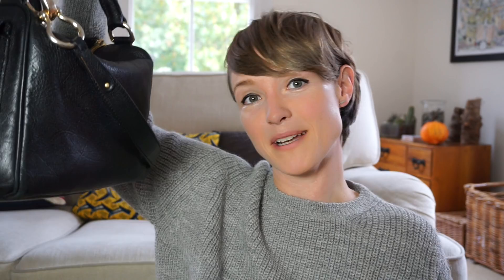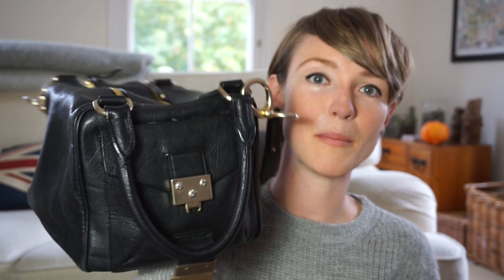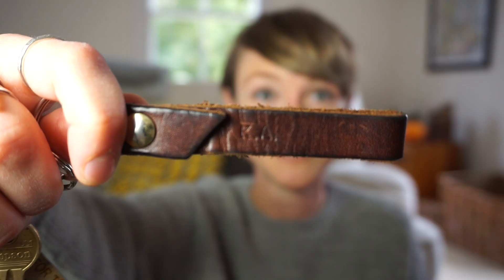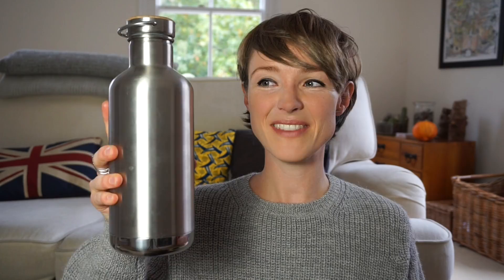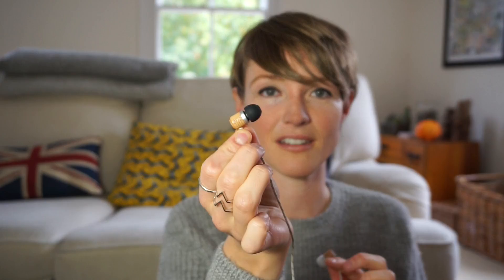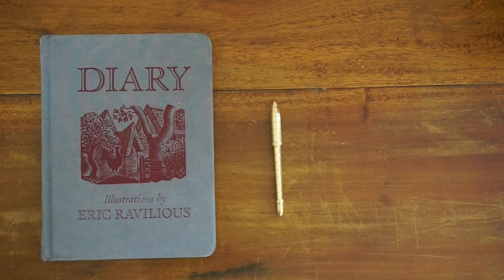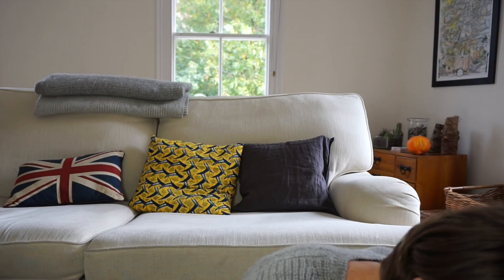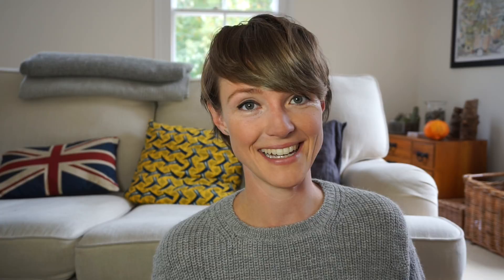What's In My Bag? ZERO WASTE EDITION | Kate Arnell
hey hey!

A little "What's In My Bag?" video including the reusables I take with me to assist my zero waste lifestyle!

FEATURED ITEMS (or similar)

I found my bag in a local consignment shop. Google "dress agency" or "consignment store" to find ones near you. They're often more expensive than a charity shop but still amazing finds at a fraction of the original cost. I also love charity/thrift shops too, so always worth checking out ones that are local.

(I eat organic meat and feel happy wearing leather, and try to buy it either second hand or from brands that have better sourcing and use non-toxic chemicals - I know this isn't for everyone, each to their own, but I feel this aligns with my own personal values - being eco friendly doesn't mean having to avoid all animal products in my opinion or be perfect in any way. for me, it's about being better, not perfect)

DIY Lip Balm Recipes

- In a small glass jar, combine 1tablespoon of beeswaxand 4 tablespoons of jojoba oil (sunflower oil or other oil should work too)

- Fill a pan with about an inch of water and place jar inside. Stir on a medium heat until the mixture has melted

- Pour into a small tin and cool. Et voilá!!

or

or

or

Zero Waste Mascara I'v ordered and waiting to try from Etsy

mic: zoom h4n pro (I got mine second hand)

MUSIC